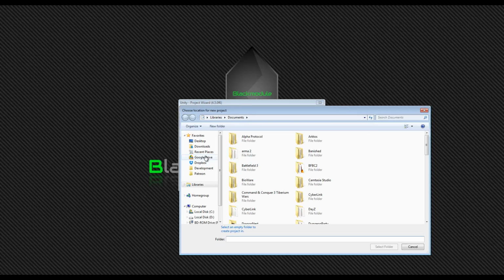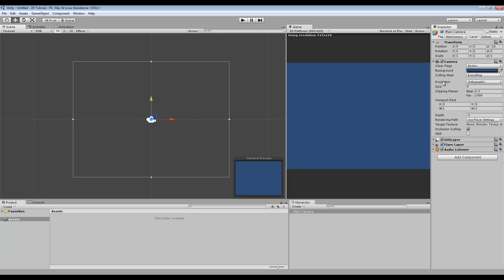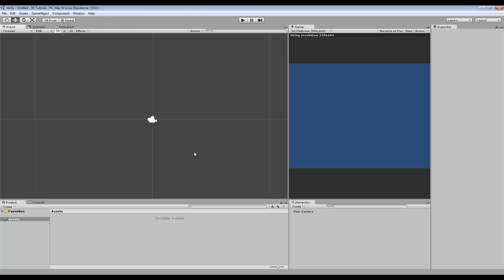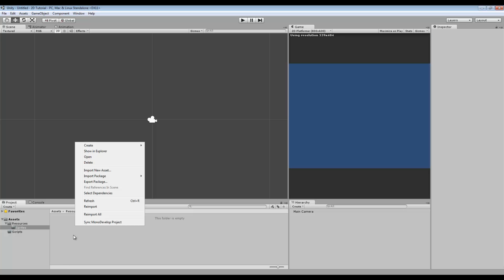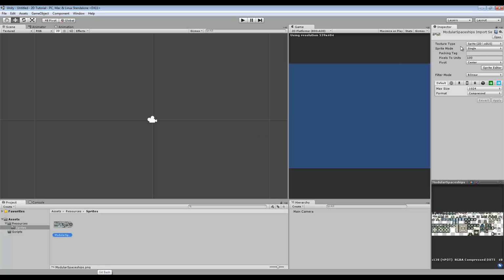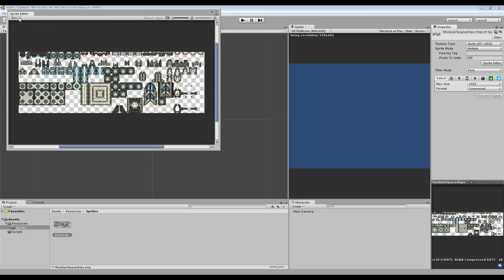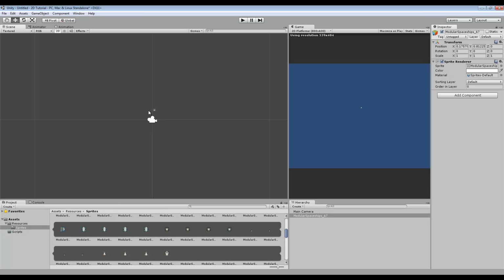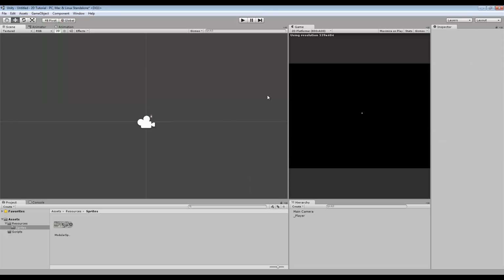Unity 2D 01 - Project Setup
This is the first video in this tutorial series on Unity 2D. In this video I cover how to set up a project in 2D. In this series I will show you how to create a 2D space game similar to Asteroids in Unity, utilizing their new 2D tools. Hopefully this tutorial series will help you to learn game development with Unity.

If you enjoy the Unity tutorials I create, and would like to see them much more frequently, then please take a moment and consider becoming a patron!